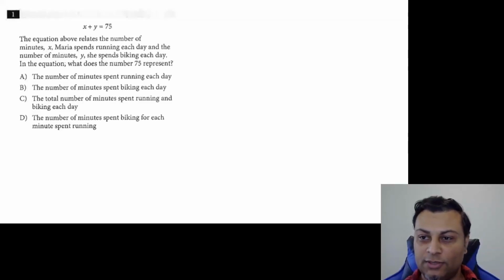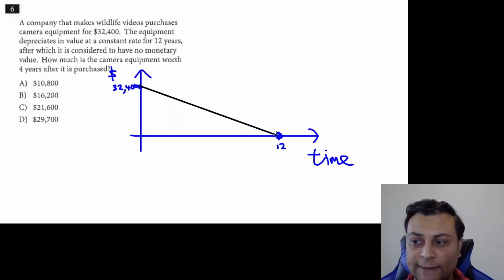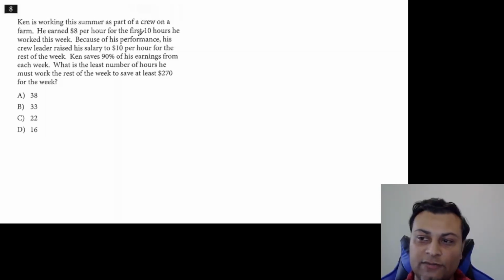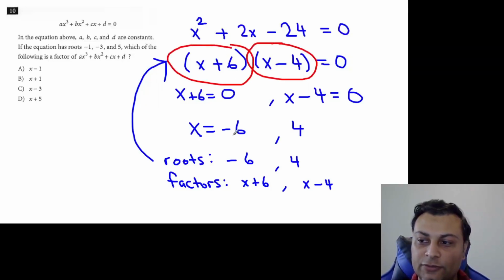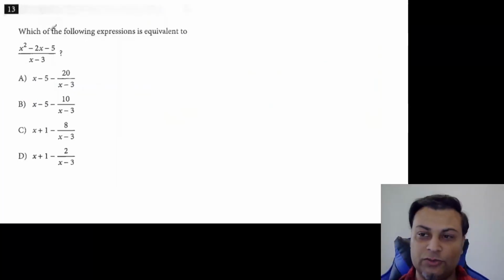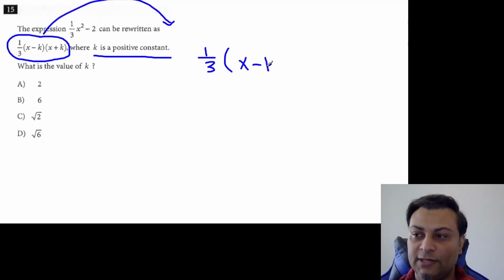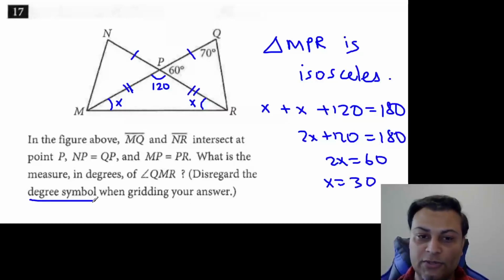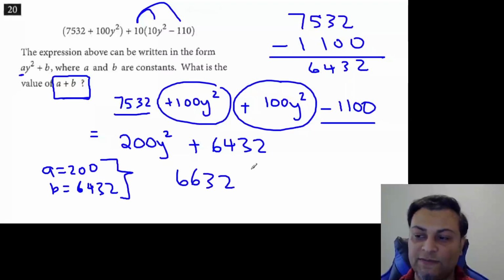SAT Math Practice Test 7 Without Calculator No Calculator (solutions with full explanations)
0:00 - Question 1
1:00 - Question 2
1:21 - Question 3
2:46 - Question 4
3:43 - Question 5
4:20 - Question 6
7:48 - Question 7
10:14 - Question 8
12:38 - Question 9
14:05 - Question 10
17:04 - Question 11
18:35 - Question 12
21:06 - Question 13
23:52 - Question 14
26:22 - Question 15
29:34 - Question 16
30:35 - Question 17
32:01 - Question 18
33:17 - Question 19
35:50 - Question 20